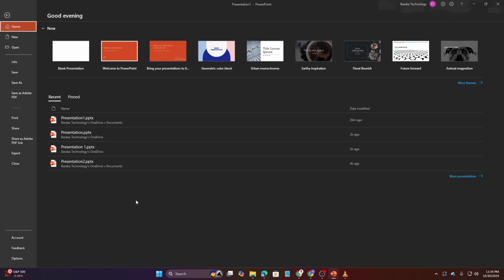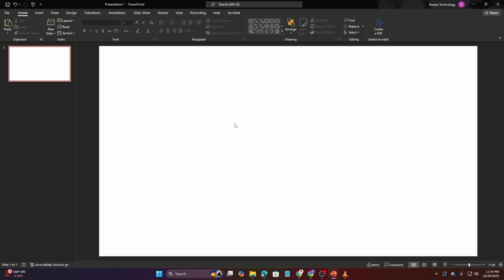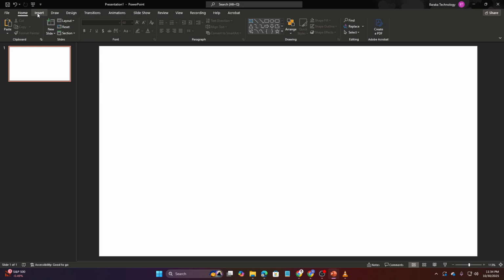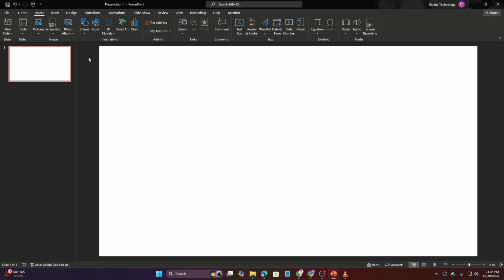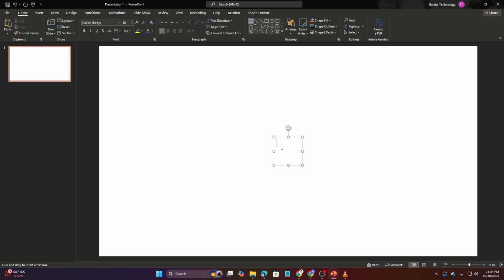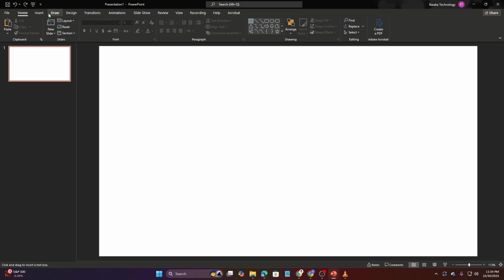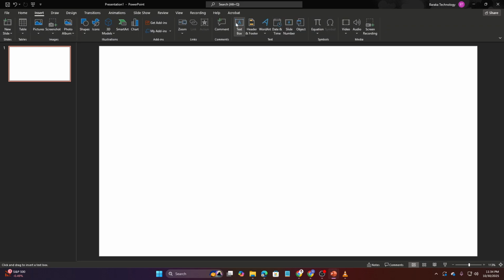How To Write On Blank Slide - Microsoft Powerpoint - 2026 (Easy Guide)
How To Write on Blank Slide - Microsoft Powerpoint
In this video, you’ll learn how to write on a blank slide in Microsoft PowerPoint easily. Discover how to add text boxes, format fonts, and customize your slides for better presentations using PowerPoint tools and features. Perfect for beginners who want to create clean and professional slides.